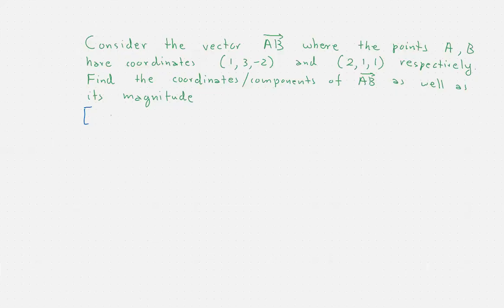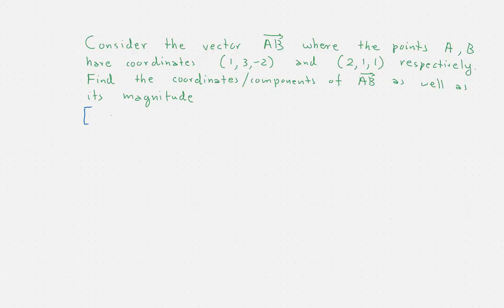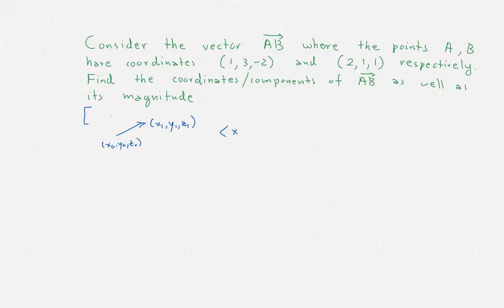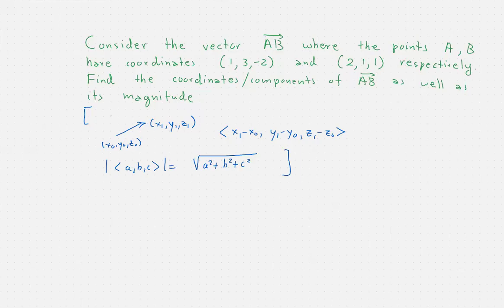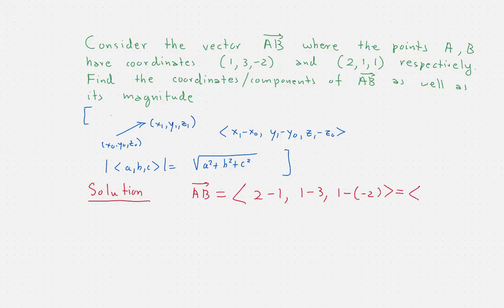Calculus III - Problem of the day - 01 - Coordinates And Magnitude Of a Vector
In this problem, we compute the coordinates and the magnitude of a vector with given initial and terminal points.